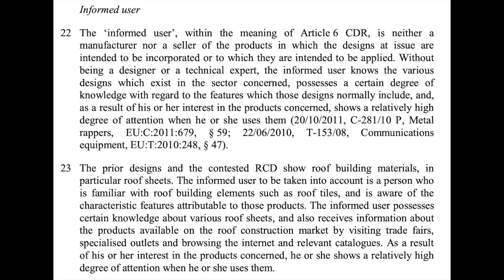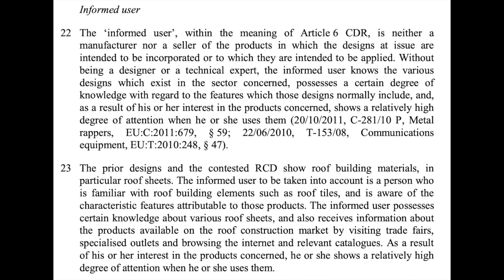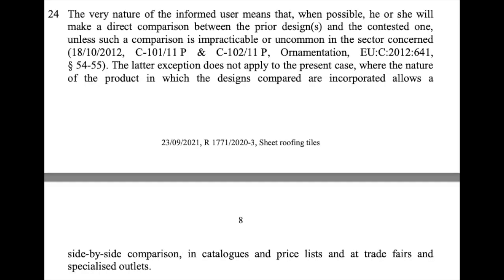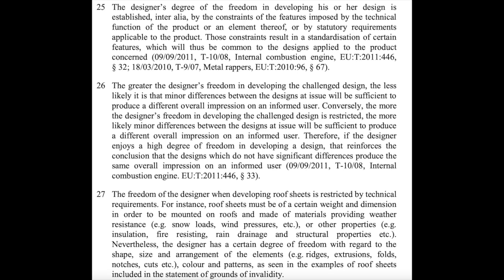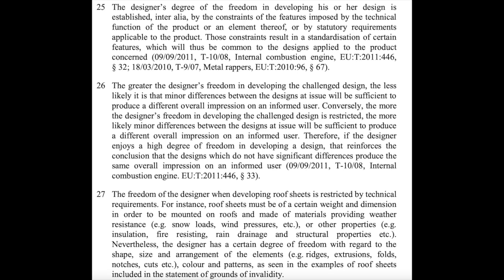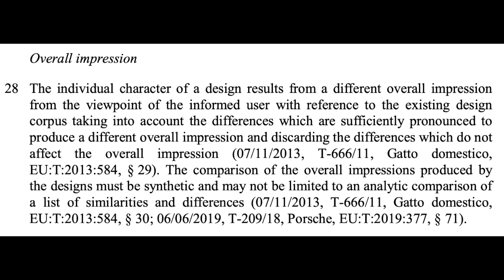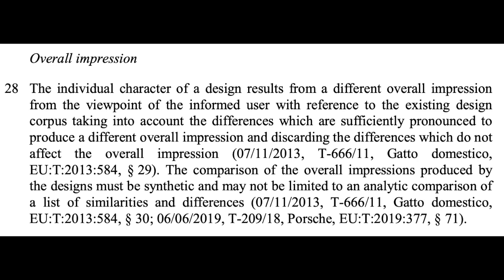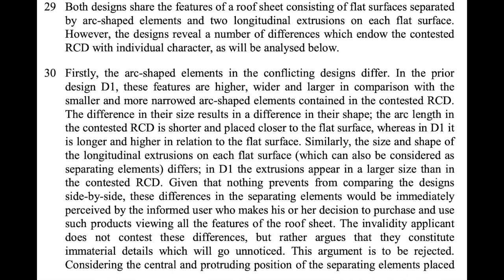Episode 5: Informed User, Freedom of Designer and Individual Character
After two leftovers from the previous video concerning the language regime and the classification of the products I go over the three concepts of the title. This is being done through a decision of the Boards of Appeal of EUIPO, R-1771/2020-3 of 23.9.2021. Thus, beside the aforementioned concepts you will also see how the Boards of Appeal decisions are construed.